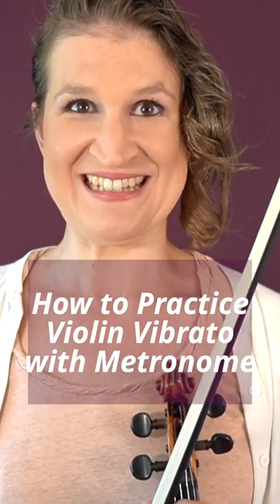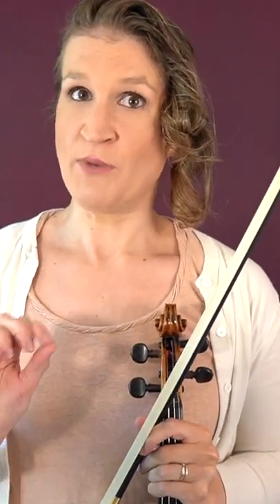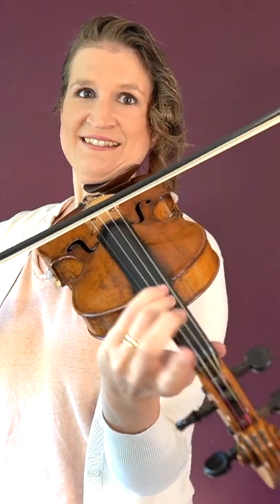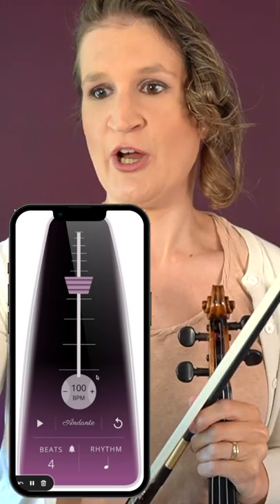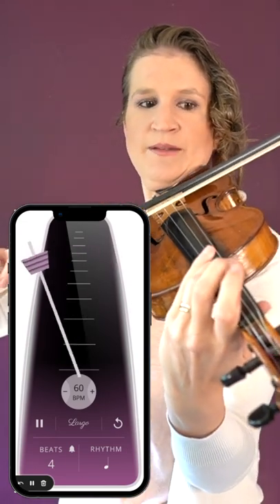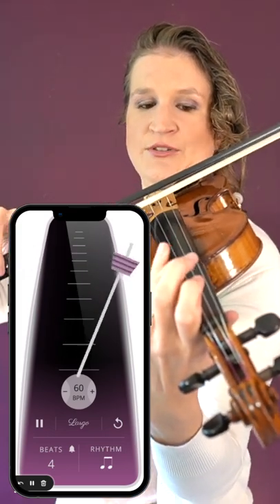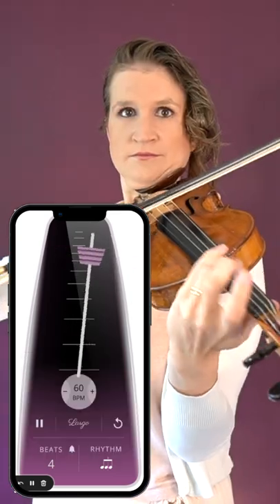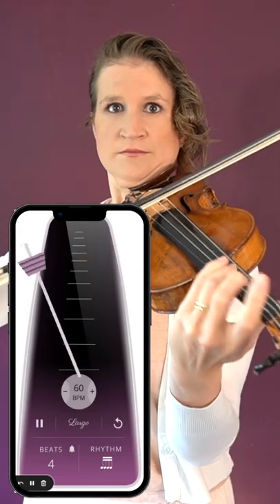How to practice violin vibrato with a metronome?